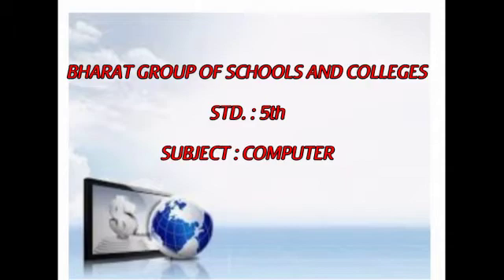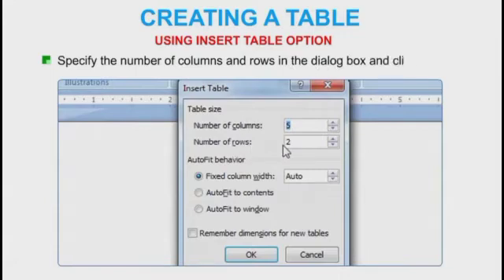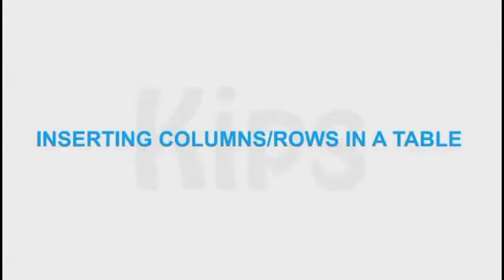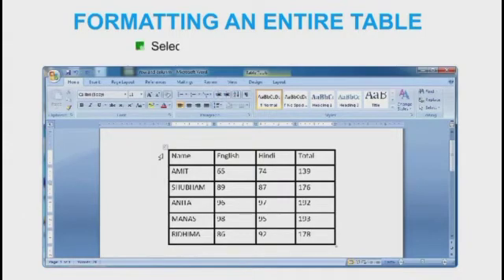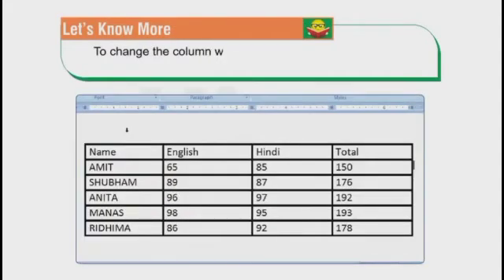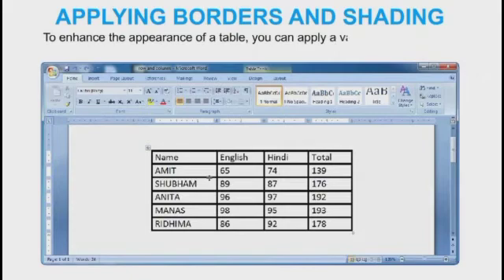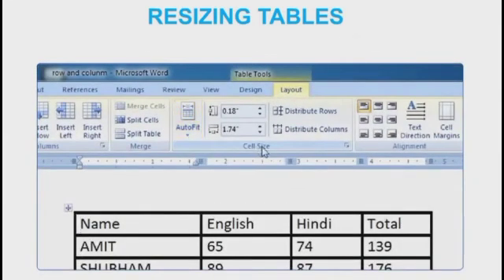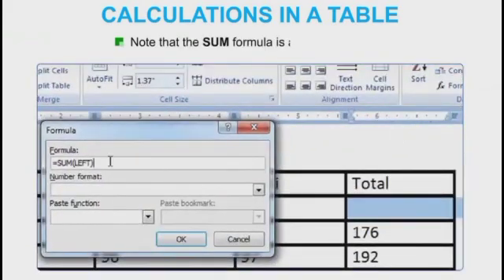Std. 5th - Computer - 21.12.2020